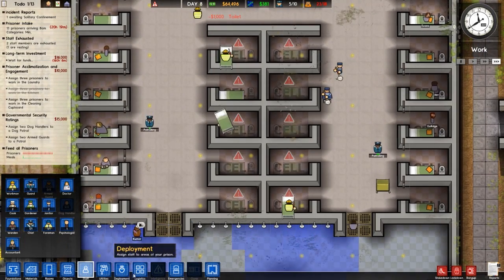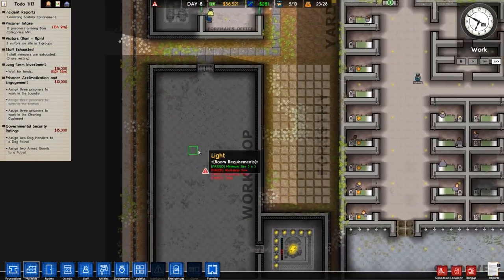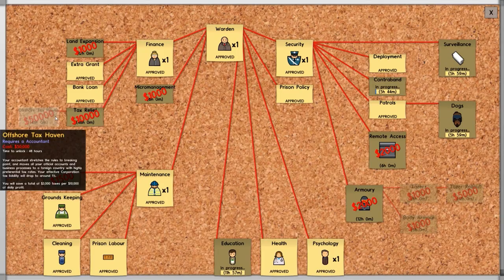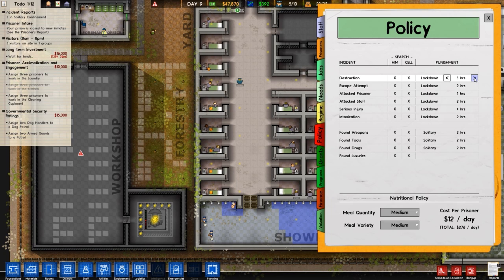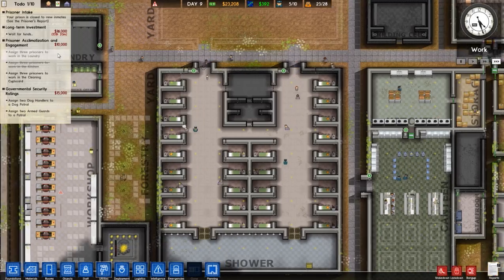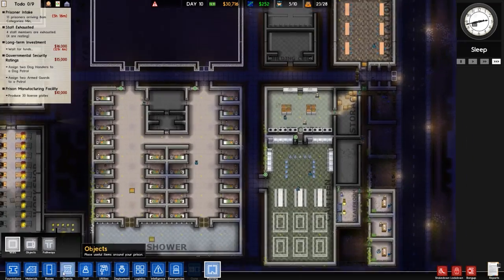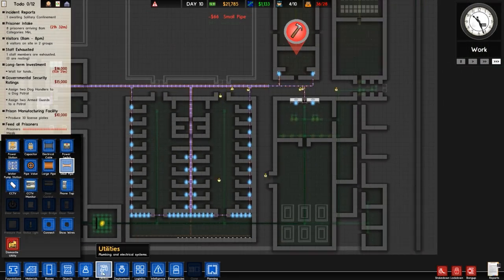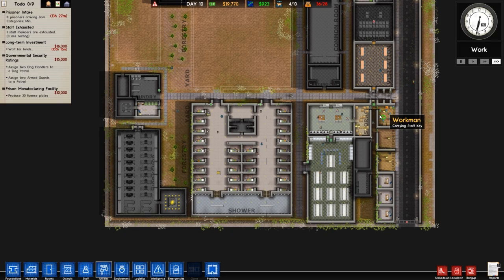Promises = Construction + Prison Architect Alpha 28 #5